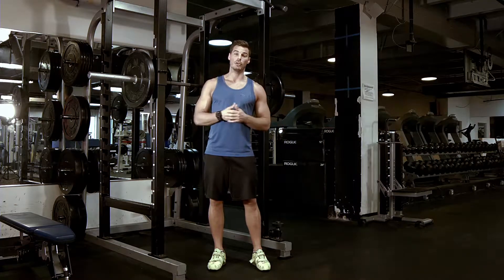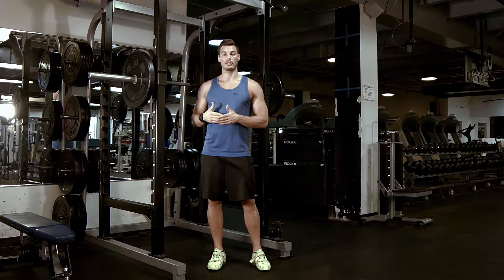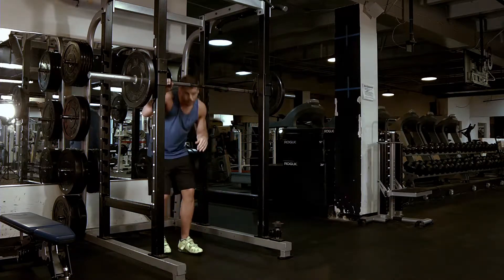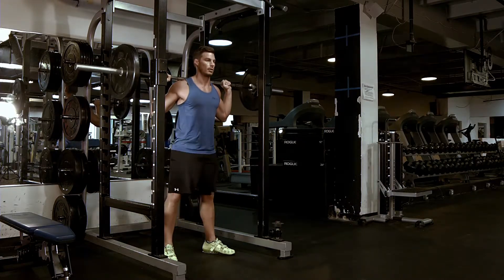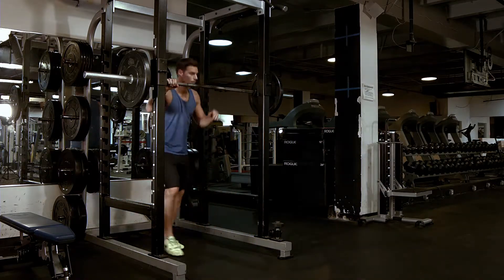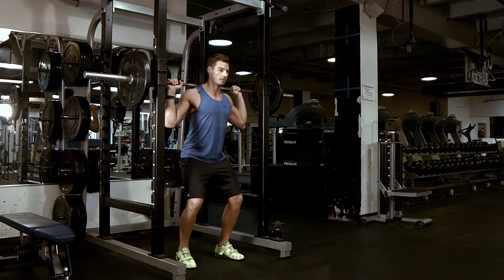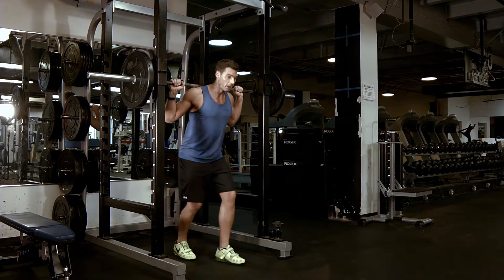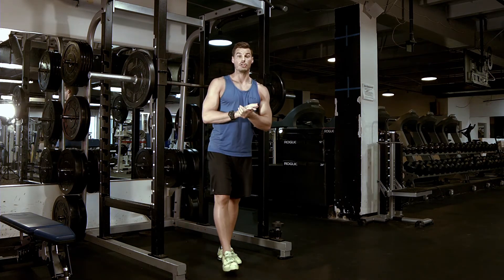Squat - MUST WATCH VIDEO - ERA Fit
Exercise video showing Squat - MUST WATCH VIDEO.